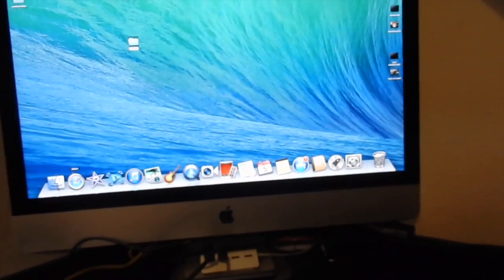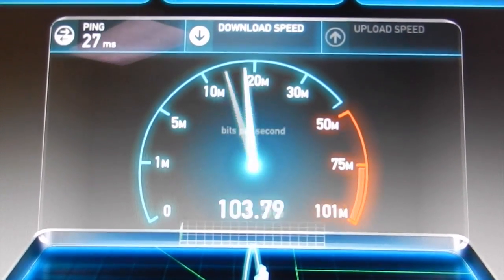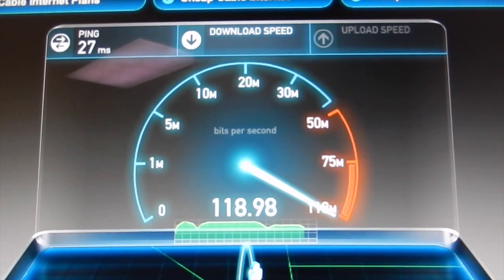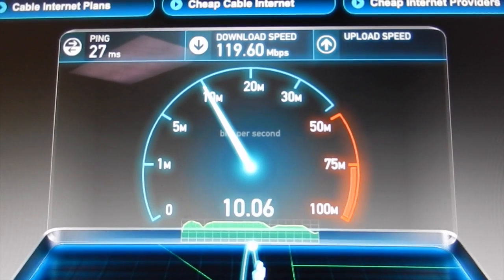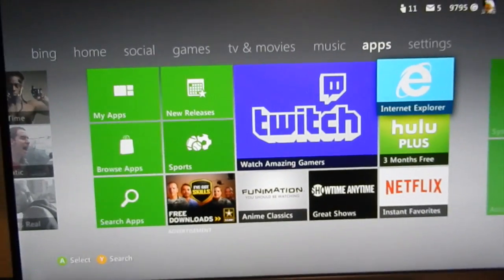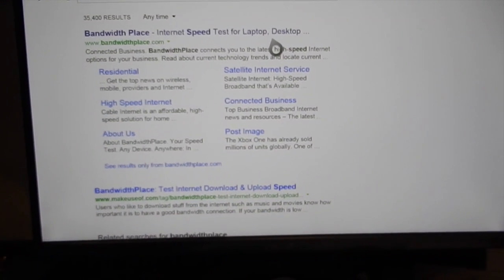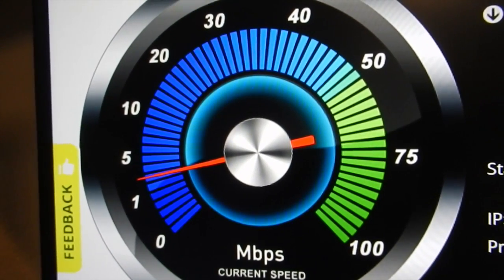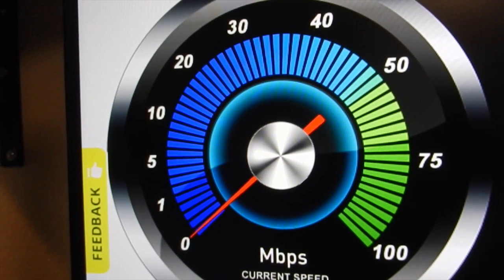Xbox Is Controlling Our LAG!! PROOF - How To Test The Speed Of Your Xbox - SCAM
There is no way to fix lag. Xbox is scamming us! they are forcing low speeds on us on the xbox 360 and not on the xbox one! No wonder we always lag in Call Of Duty.
MUST WATCH Video from beginning to end! How to speed up your internet gaming speeds well it don't work if xbox id screwing us over!!

Thank you for taking your time to watch.
Thumbs Up & Like are always Appreciated! ;)
I will try my best to respond to all questions with in 24-48 hrs.